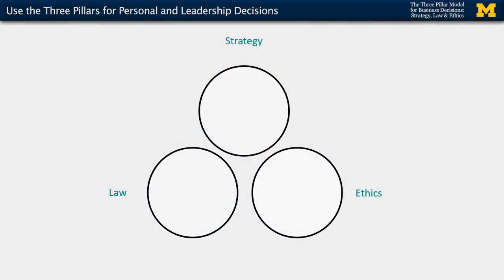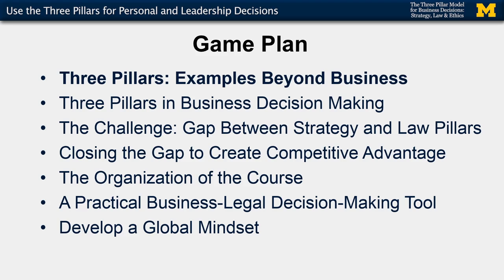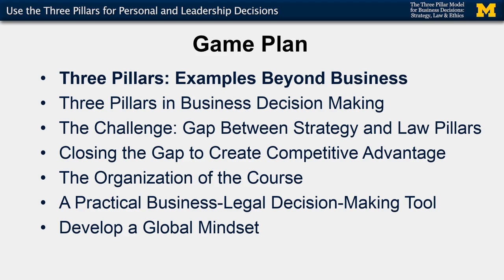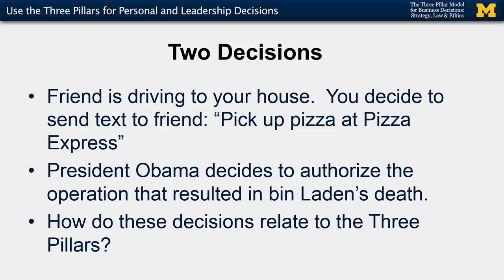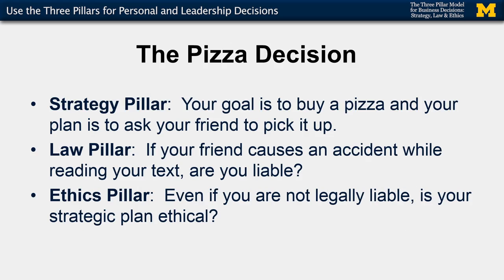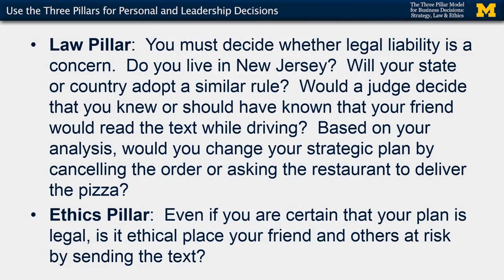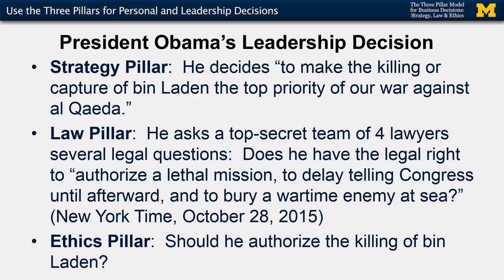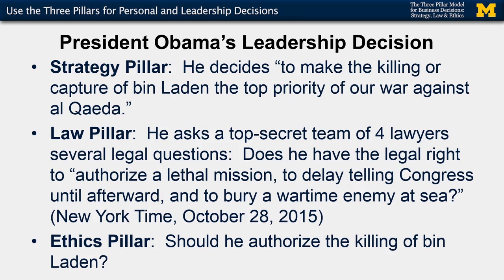Use the Three Pillars for Personal and Leadership Decisions - Making Successful Decisions through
Link to this course:
Use the Three Pillars for Personal and Leadership Decisions - Making Successful Decisions through the Strategy, Law & Ethics Model

Successful decision making is based on three key pillars:  strategy, law and ethics.  After taking this course you will be able to use a practical framework based on these three elements to make successful business, personal and leadership decisions.

This course opens with an example of a leadership decision:  President Barack Obama’s strategic decision to capture or kill Osama bin Laden.  The course then shows how the three elements can be used to prevent a tragedy when making a personal decision.

The rest of the course focuses on making successful business decisions.  In essence, to achieve business and career success, you must create value (strategy) and manage risk (law) in a responsible manner (ethics).

Because the Law Pillar plays a central role in the three pillar model, the course includes practical legal briefings (with many examples) on the key elements of business success.  Specifically, the course shows you how to:

• attract the best employees,
• develop successful products,
• create new business models,
• protect intellectual property,
• create contracts that achieve business goals, and
• use dispute resolution processes that improve business relationships.

Using a global perspective, the course also provides an introduction to international business culture for learners from the United States, and an introduction to the U.S. business culture for learners from outside the U.S.
Product Liability, Law, Intellectual Property, Business Law
a concise look at managing a business through a successful process of Three Pillars, balancing strategy, legal and ethical concerns in an organization,It is so great to have participated in this course . Its opened my eyes to lots of business decisions.. I will recommend it to my friends.
In this module you will learn the basic structure of the Three Pillar model and the importance of thinking globally in today’s business world.  You will also learn a practical decision making tool that you can begin to use immediately for personal and business decisions.  Suggestion: The videos are viewed by learners from around the world. English is not the primary language for many of these learners. As a result, when shooting the videos I have attempted to speak in a slow and deliberate manner. If English is your native language, I recommend that you increase the speed to at least 1.25x.